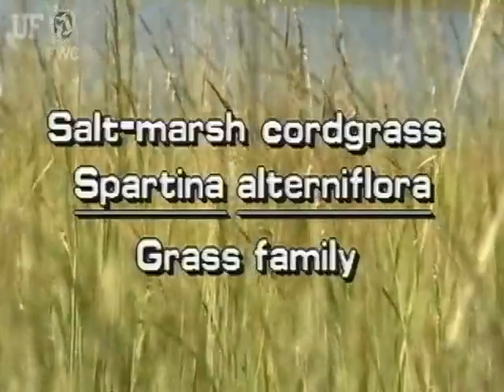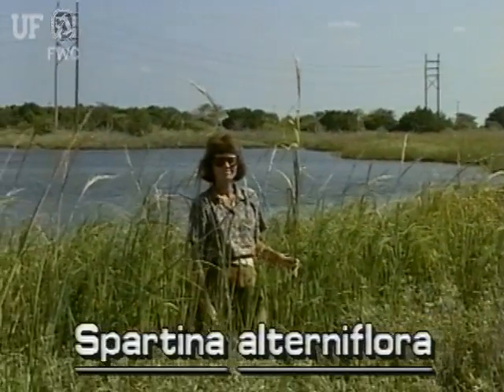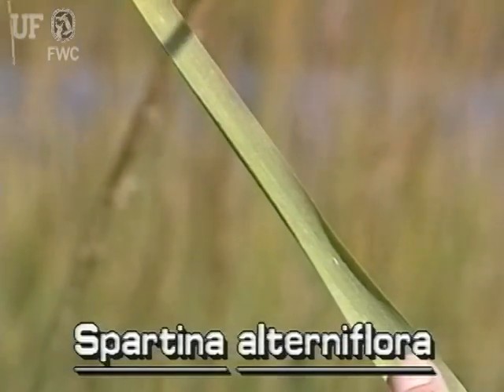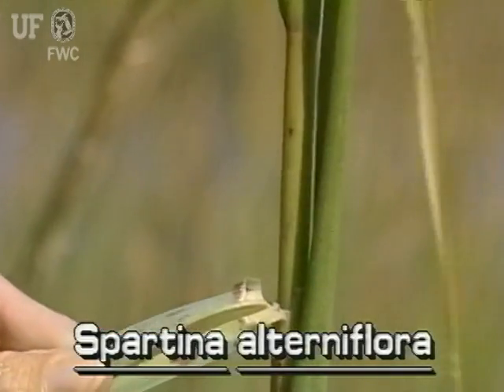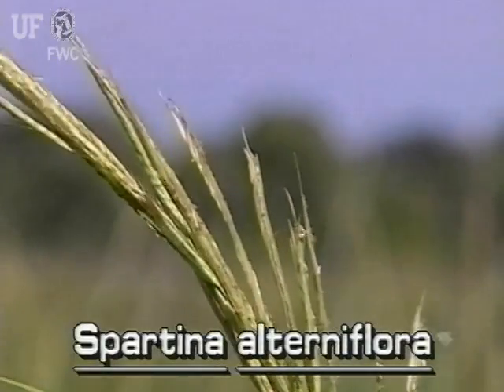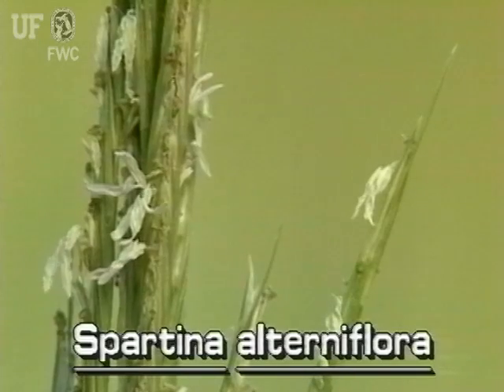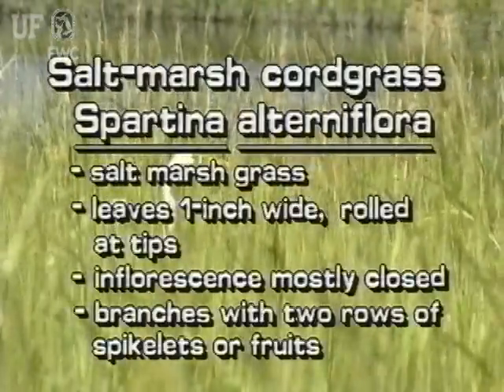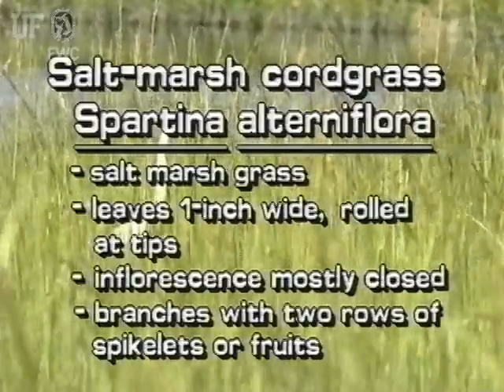smooth cord grass / salt marsh cord grass (Spartina alterniflora)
For more information about smooth cordgrass / salt marsh cordgrass, go